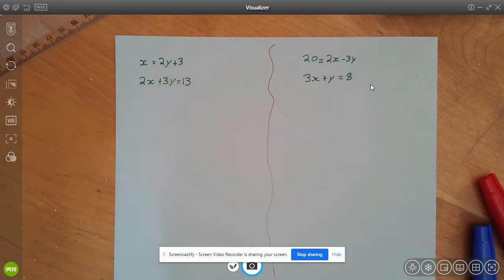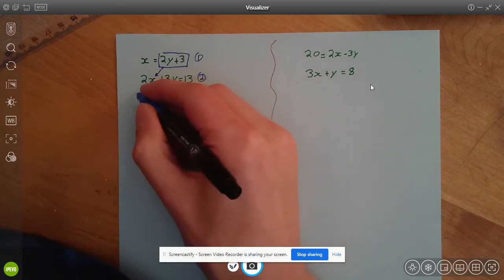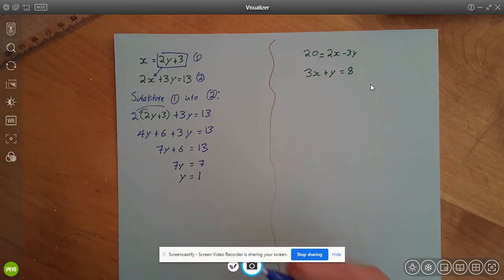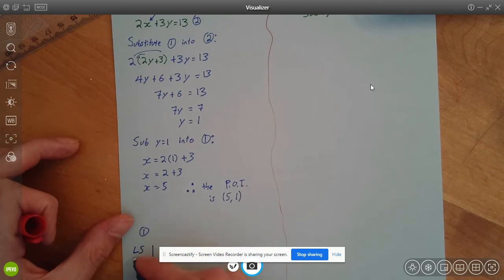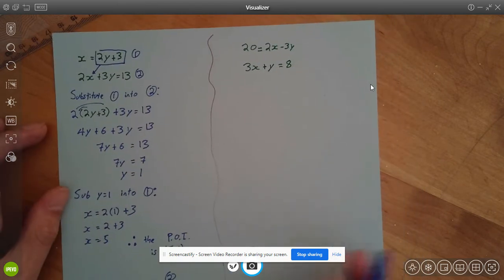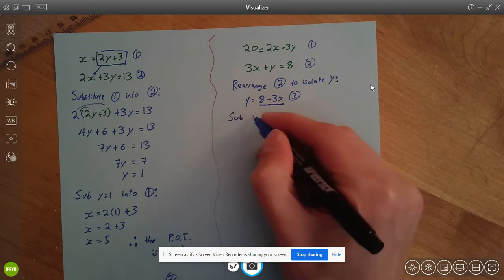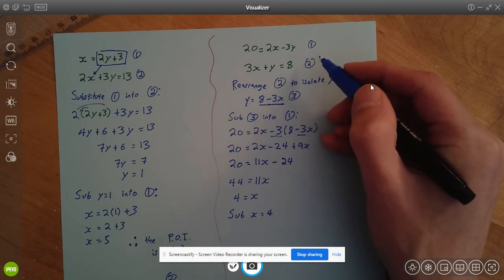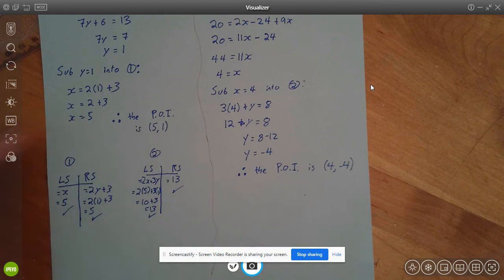Unit 1: Solving by Substitution